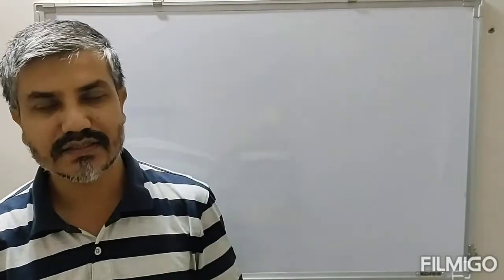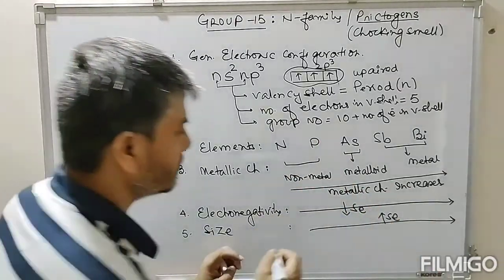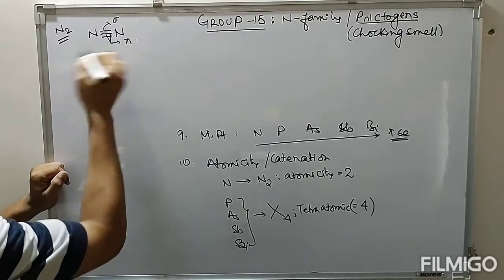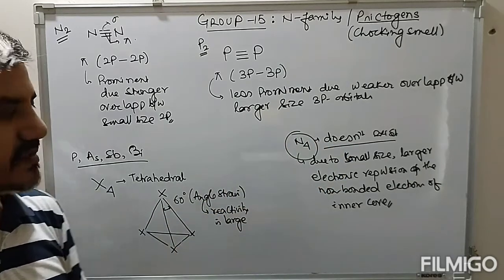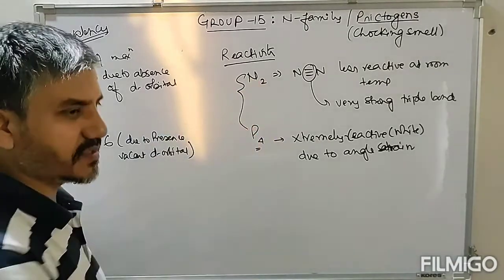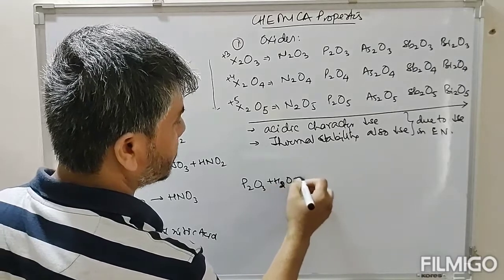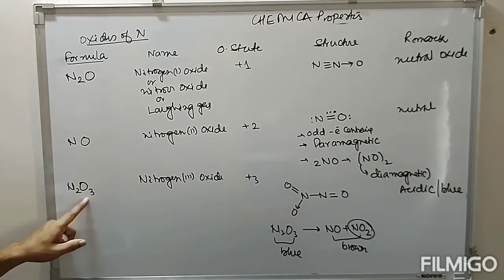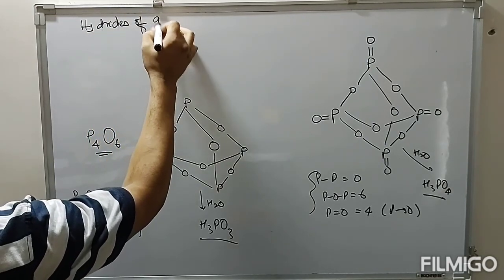Group 15(Nitrogen family)-1